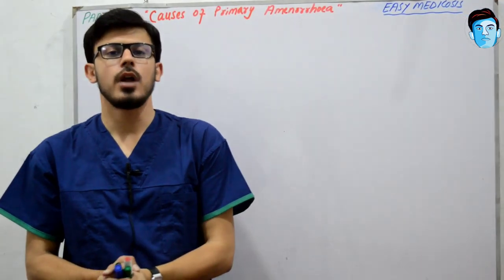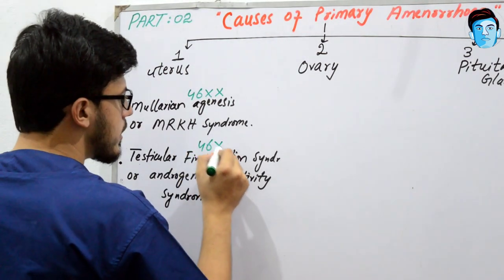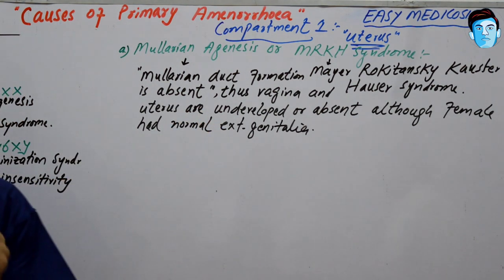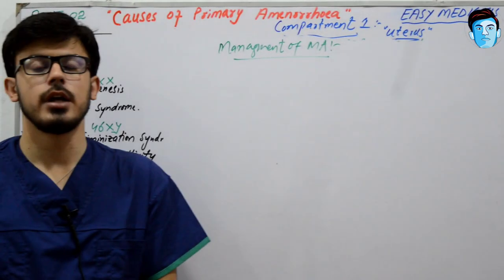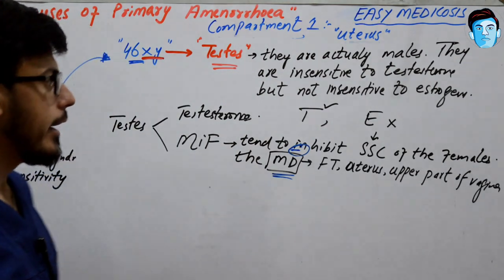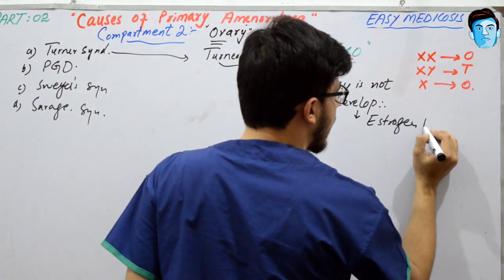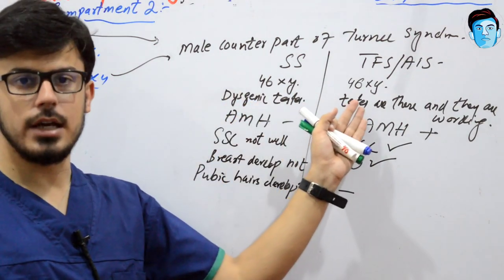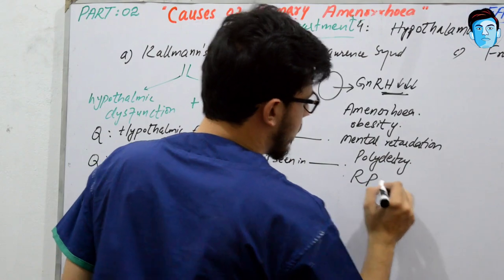Causes Of Primary Amenorrhoea Part 2 in Gynaecology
"when females fails to have their menarche by age of 16 though they have normal growth and Secondary Sexual characteristics".
Main Causes of primary amenorrhoea are : Mullarian Agenesis, testicular feminization syndrome , Turner syndrome , pure gondal dysgenesis , Swyer's syndrome , Savage syndrome , craniopharyngioma , Chiarri Frommel syndrome , Kallmann syndrome , laurence syndrome and Frohlich syndrome!!. make sure to watch complete video tutorial,we hope our struggle wil help you inshaAllah...